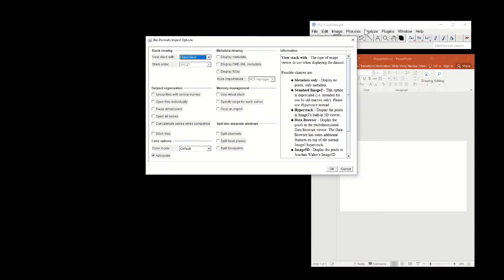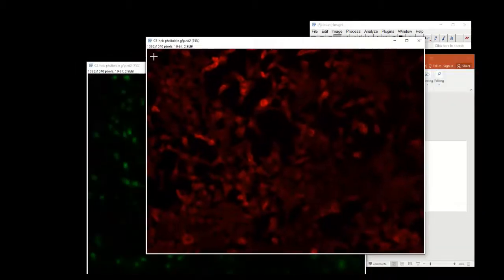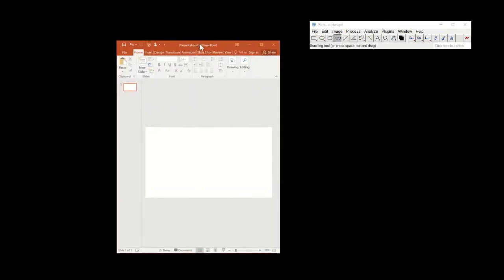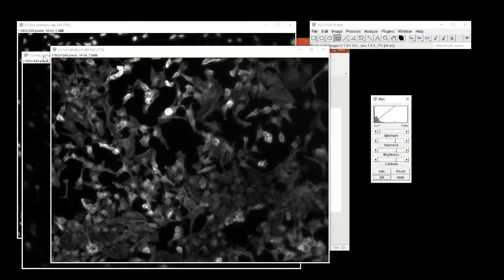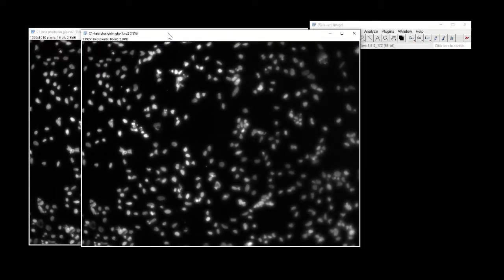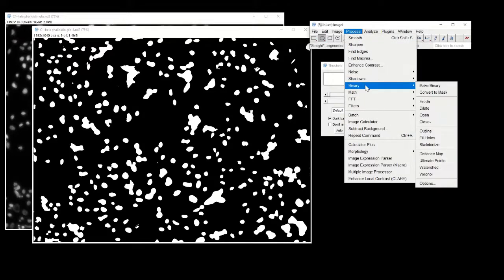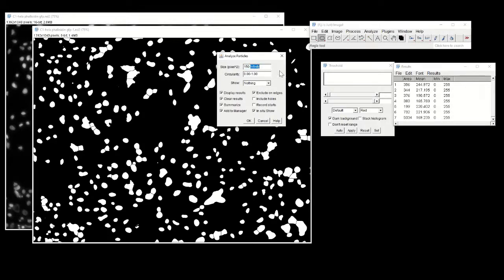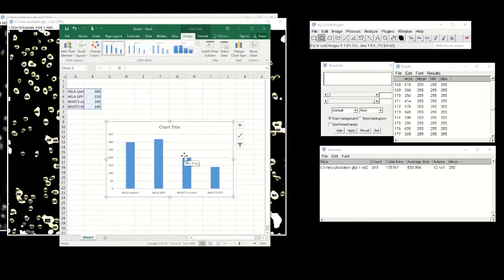Image analysis using ImageJ, and figure preparation using PowerPoint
In this video, we adjust some basic image parameter, learn how to count the number of cell in a filed of view using ImageJ, and how to to put together figures